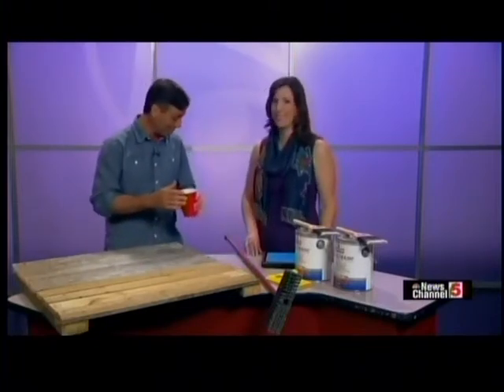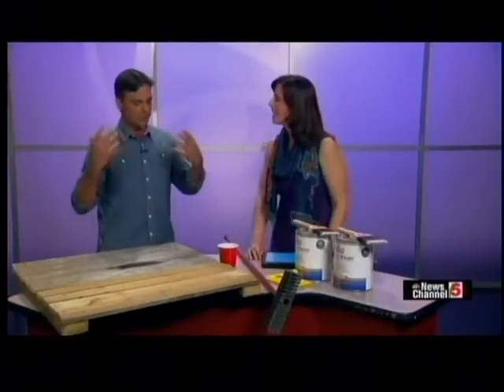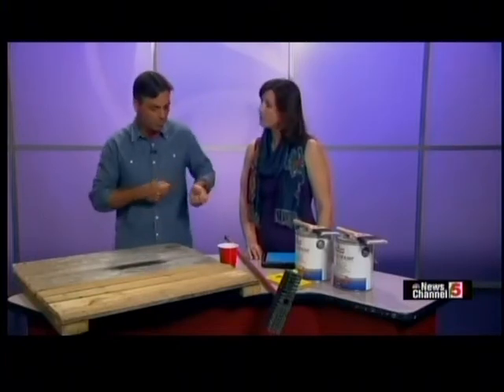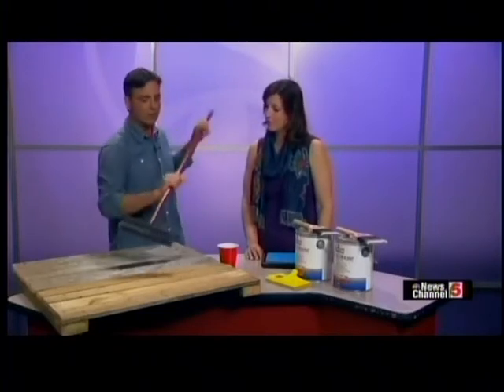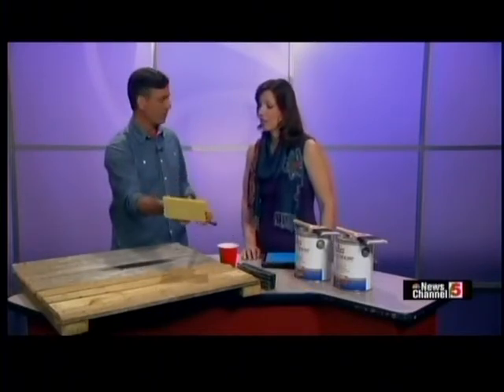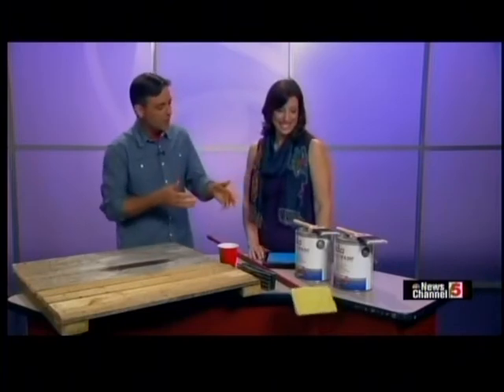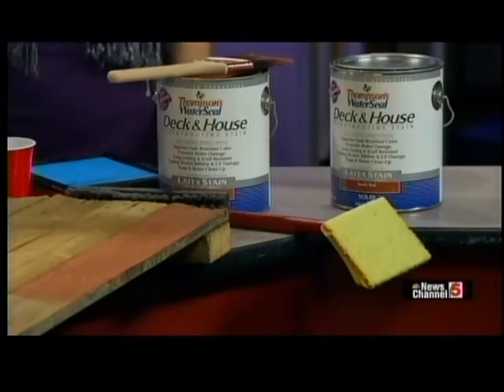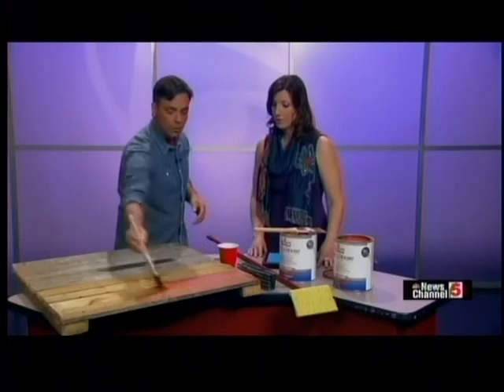Jeff Wilson on Show Me St. Louis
Jeff Wilson, host of multiple shows on HGTV/diy network, stops by KSDK-TV in St. Louis to talk about turning a deck from drab to fab. One common question: how do I know it's time to waterproof? Jeff demonstrates the splash test. He discusses why pressure washing can damage a deck if not done correctly, and recommends using a ready-to-use deck cleaner in a pump-up garden sprayer. He also suggests a paint pad on a pole to apply the deck stain. Your choices include clear waterproofer or colorful options in sheer tint, semi-transparent deck stain or solid deck stain. A brand like Thompson's® Water Seal® offers a full line of waterproofers, including colorful deck stains that waterproof and protect all in one coat.